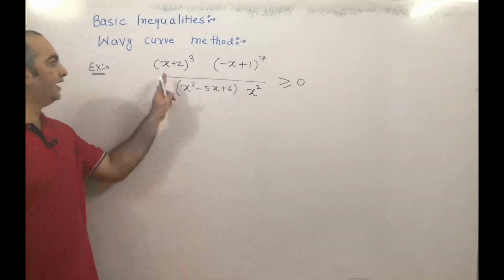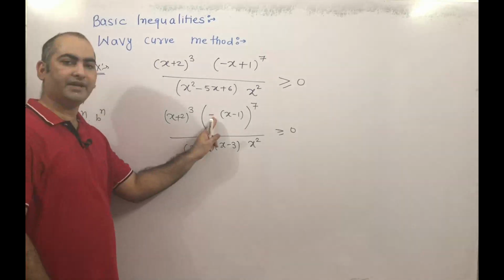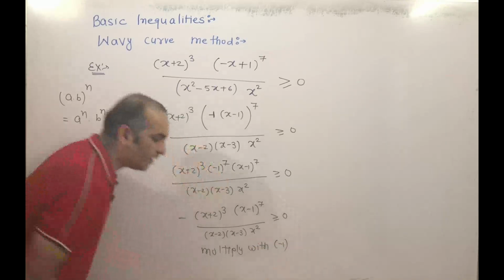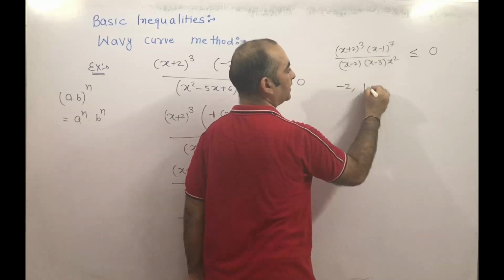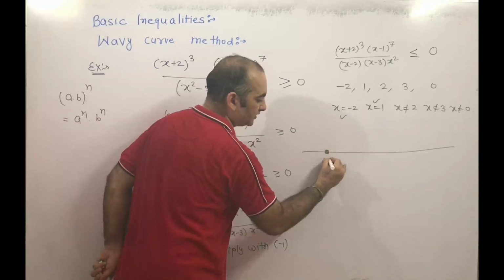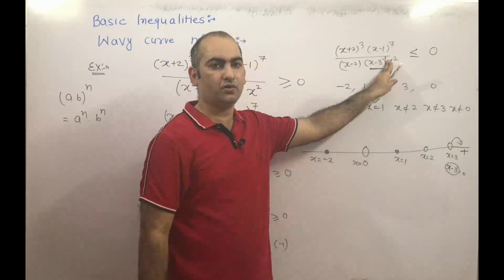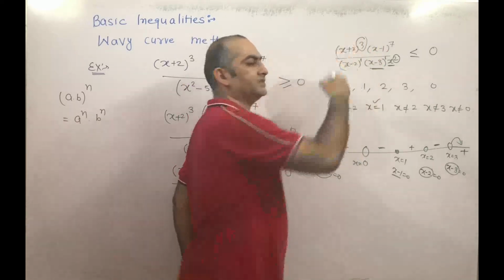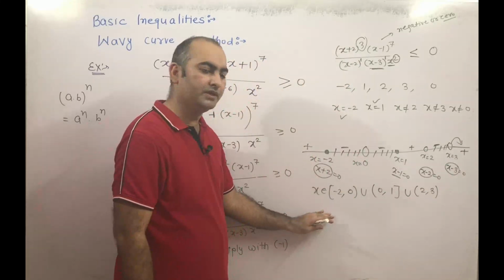Function L-27 | wavy curve method explanation